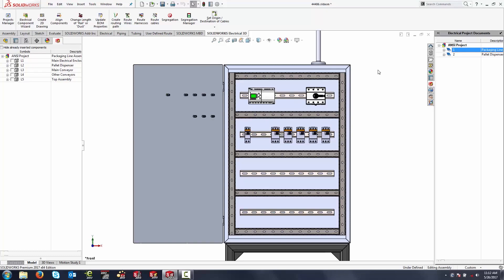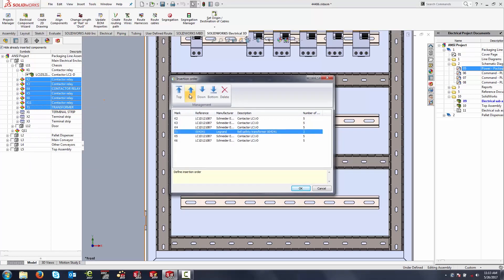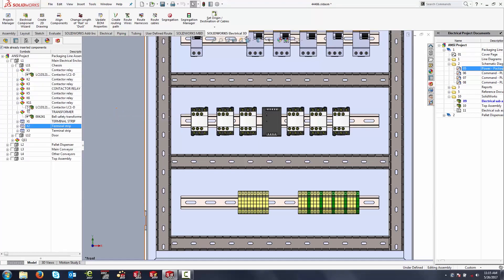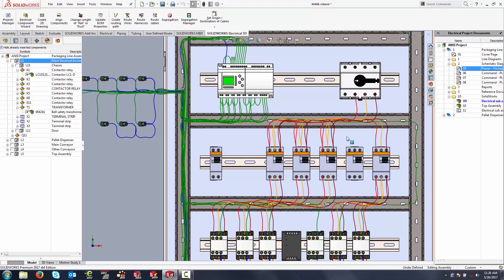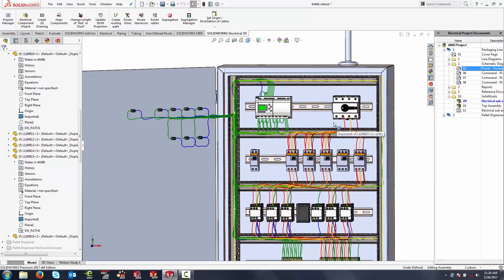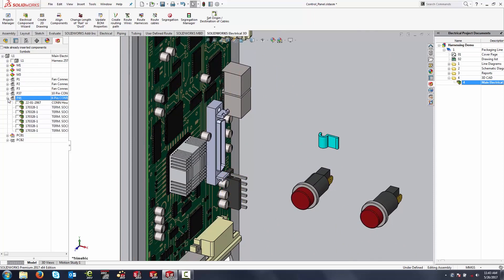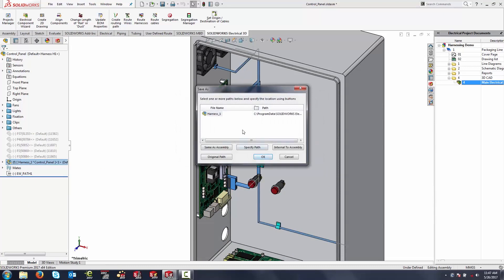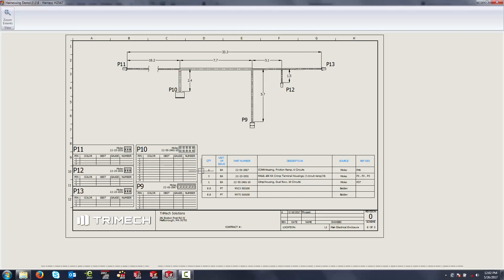Get To Know SOLIDWORKS Electrical 3D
To learn more about SOLIDWORKS Electrical 3D visit TriMech and see what the capabilities of SOLIDWORKS Electrical 3D can do for you.